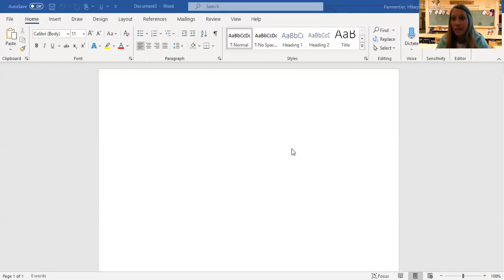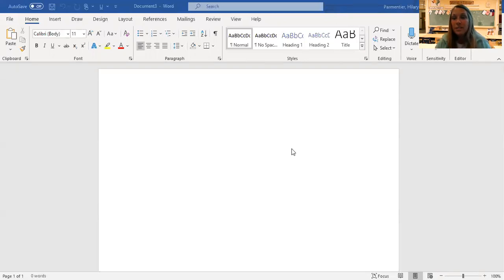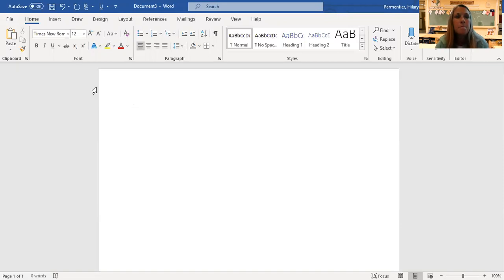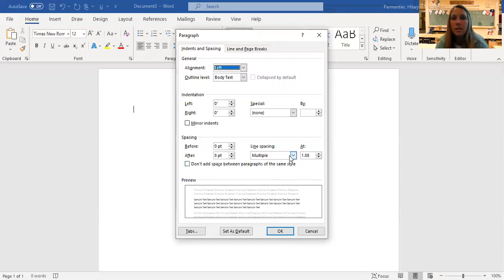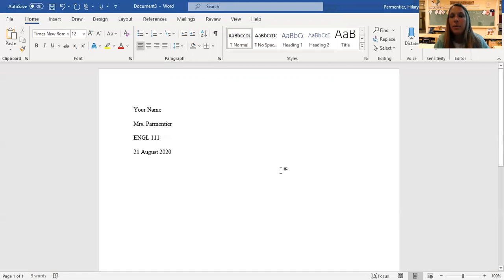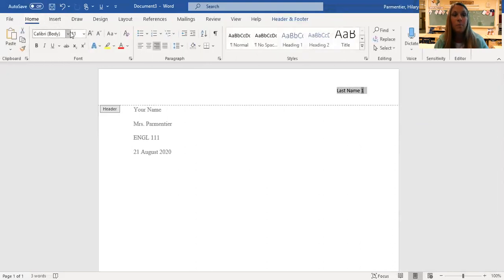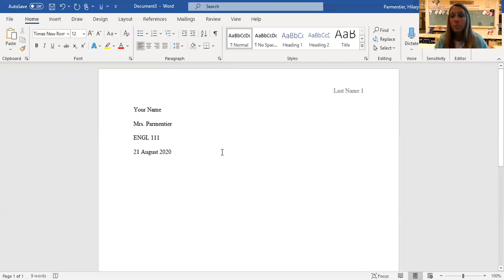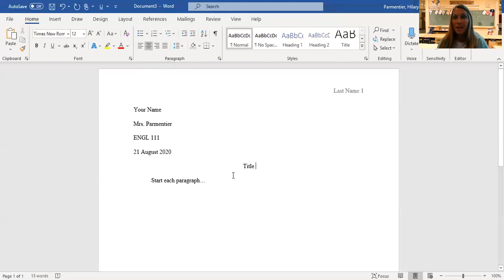MLA formatting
MLA formatting tutorial. How to set-up your document.